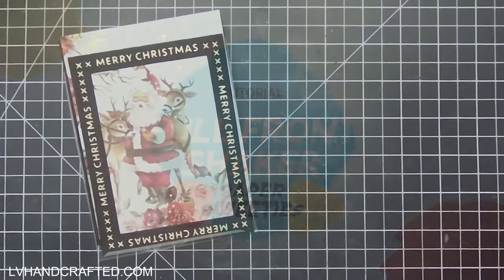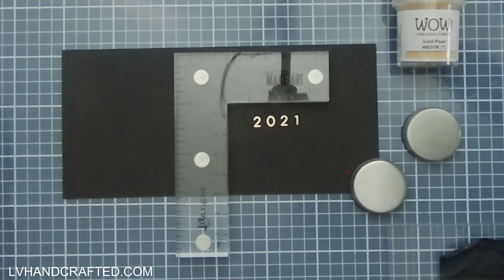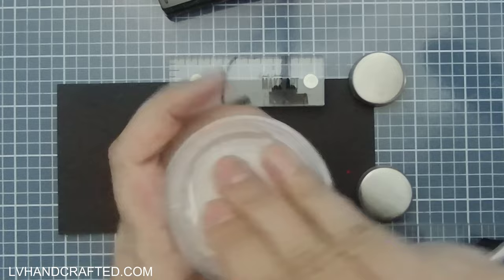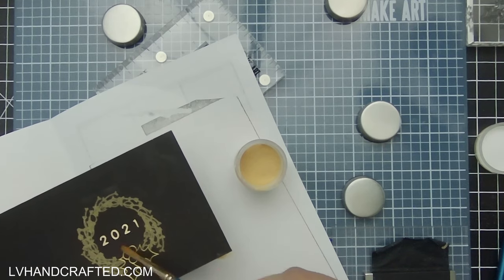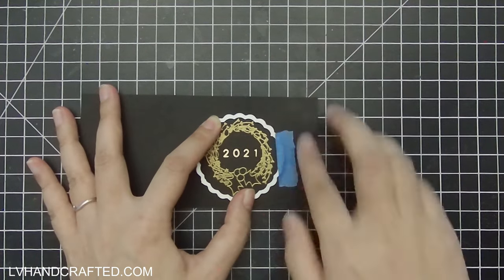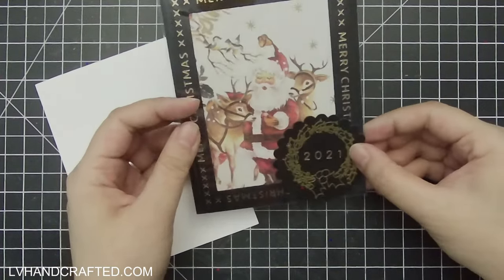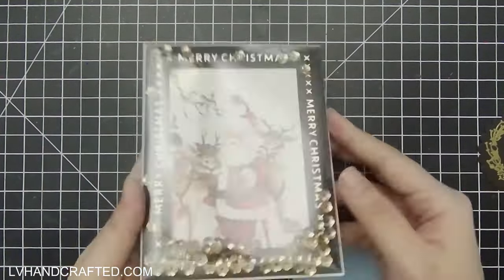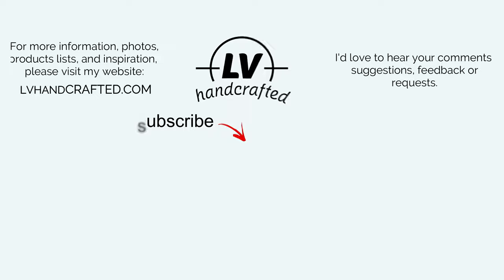Full Front Shaker Using Paper Sweeties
| PRODUCTS FEATURED IN THIS VIDEO
| ** Sweet Mini Duo | HOME (the holly)
| ** Sweet Mini Duo | Have a Happy Day (the wreath)
| Yana's Christmas Sentiments Glimmer (the year)